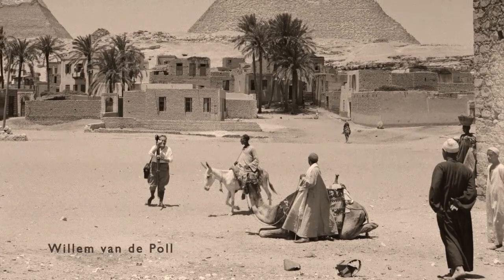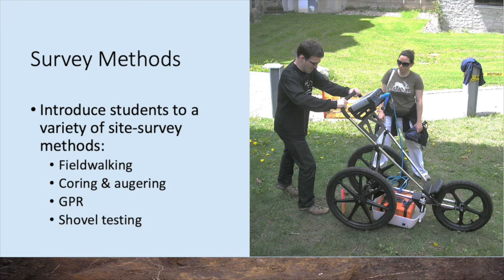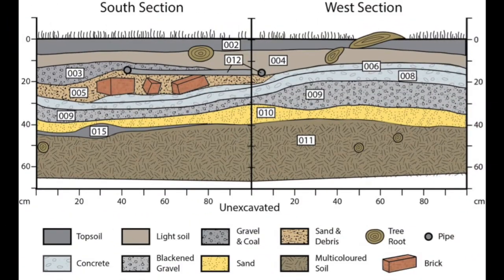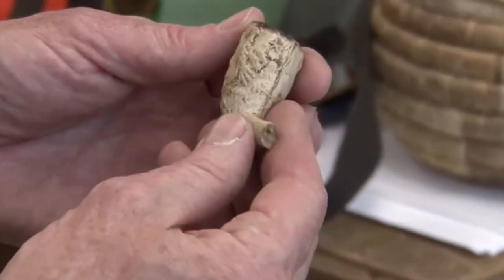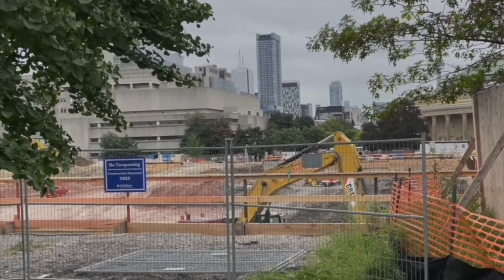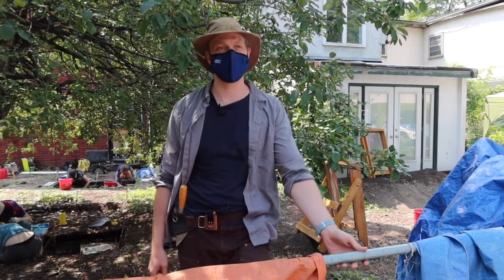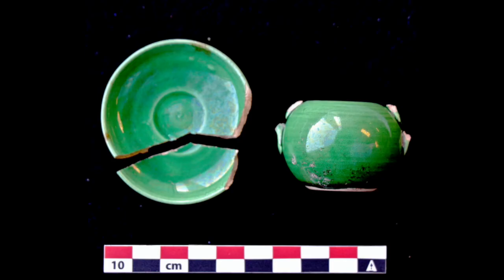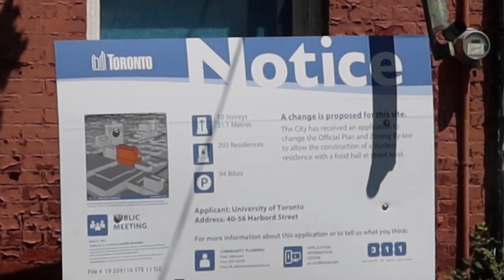University of Toronto On-Campus Field Methods Course, 2021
Since 2010, the St. George Campus at University of Toronto has offered an undergraduate course on archaeological field methods that takes place right on campus. This video briefly reviews the pedagogy and history of the course and then the 2021 fieldwork in yards behind some Victorian houses on Harbord St., along with an interview with the 2021 course instructor, Dr. Chris Ball.